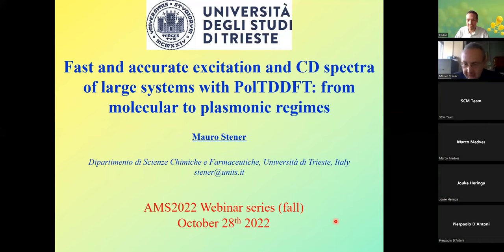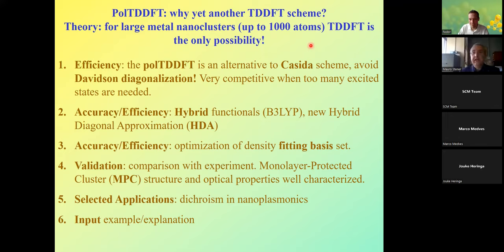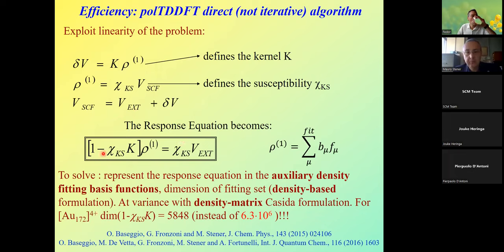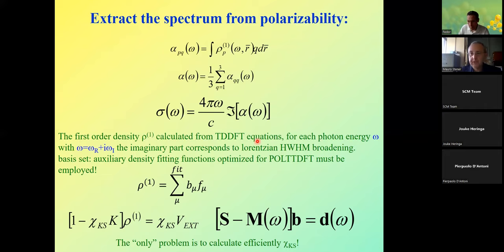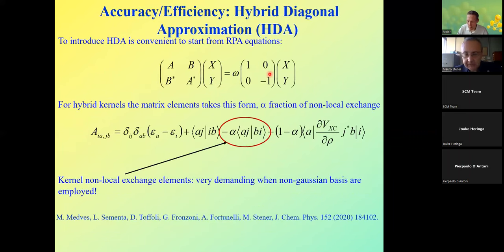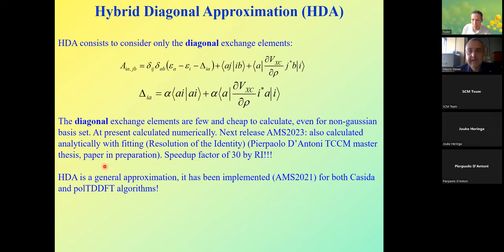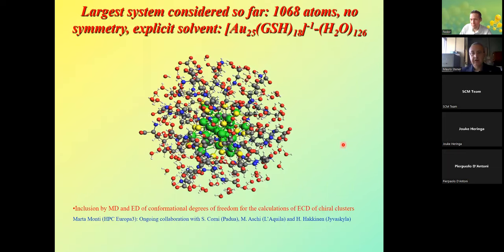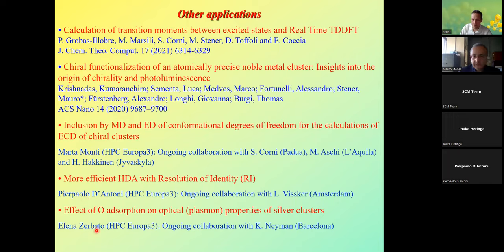PolTDDFT: fast & accurate excitation and CD spectra of large systems: molecular to plasmonic regime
Mauro Stener presents the idea behind PolTDDFT to enable the calculation of optical spectra of really large systems up to 1000 atoms, which are not accessible with Casida TDDFT. He also shows recent speed-ups using the hybrid diagonal approximation, including analytical fitting with the resolution of the identity.

PolTDDFT spectra can also be analyzed by looking at the orbital contributions to the excitations, including insightful individual component maps to the oscillator strength or rotator strength (ICM-OS, ICM-RS).

PolTDDFT uses a fitted induced density, for which good fitting sets are now available for almost all elements, enabling you to study optical spectra of many different large molecules and nanoparticles!

34:25 demonstration PolTDDFT and TDDFT for water excitations

Why not try it for yourself?